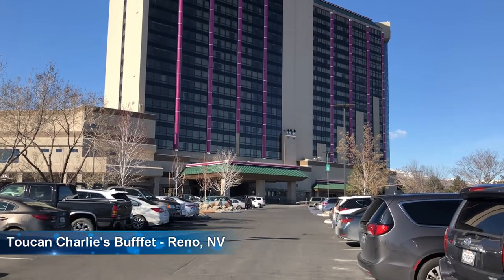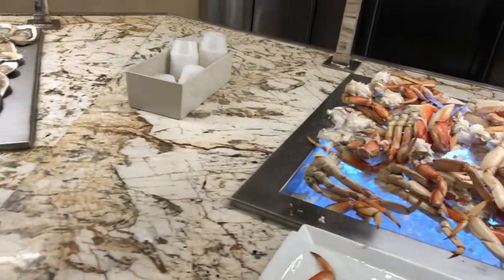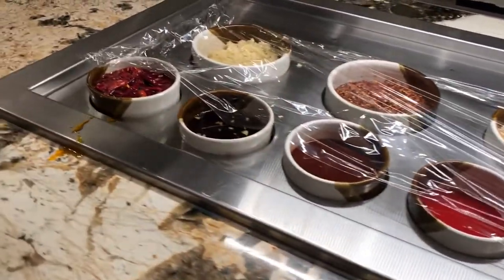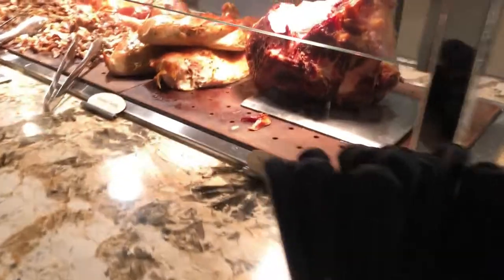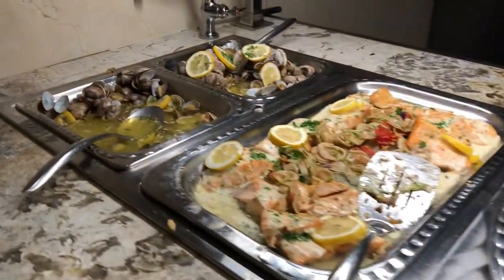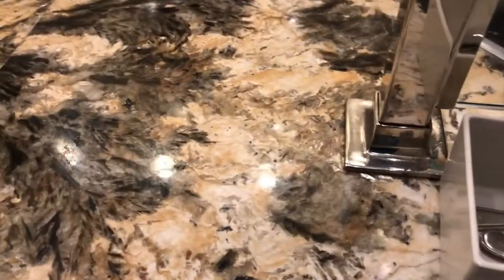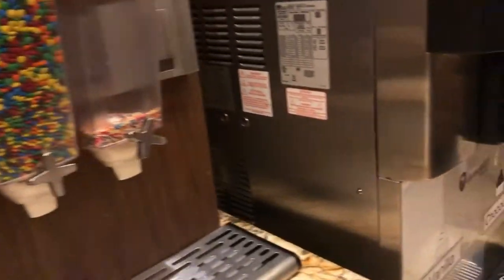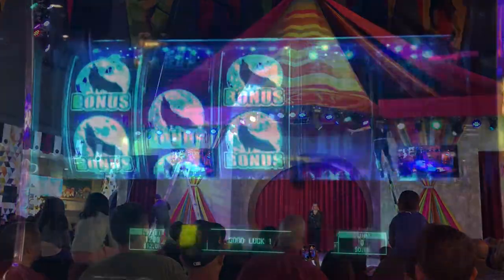Toucan Charlie's BUFFET | Reno NV | Atlantis Resort 2019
Checking out the #1 Yelp Rated buffet in Reno, Nevada - Toucan Charlie's Buffet! It was awesome, Weekend Brunch is only $29.99 for so much high quality food, unlimited drinks (including champagne), & awesome service!

If you're hungry and happen to be close to RENO, then definitely check this place out!